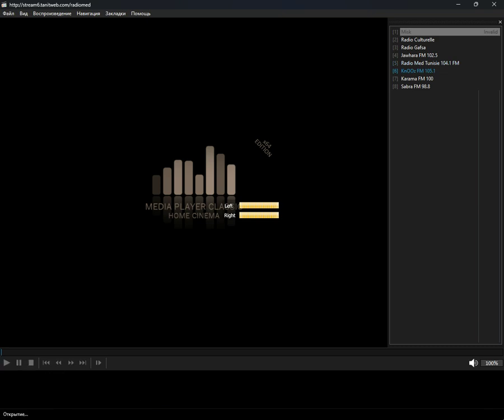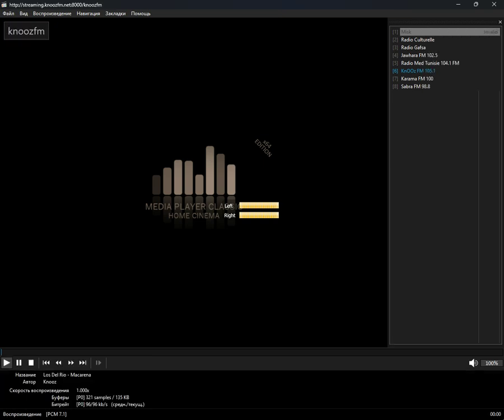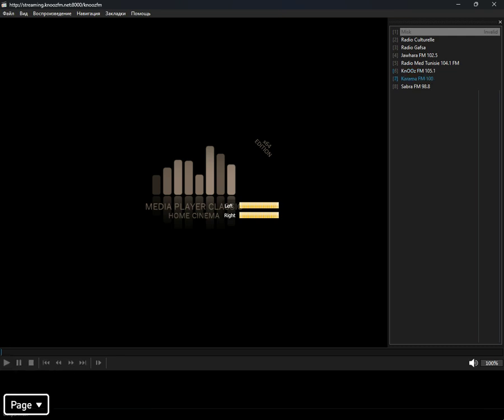+merged+ - tunisian (Media Player Classic Home Cinema) (25.10.2024)